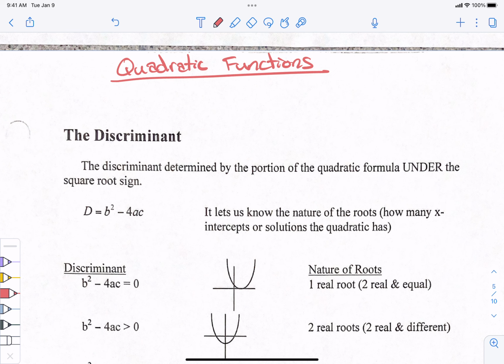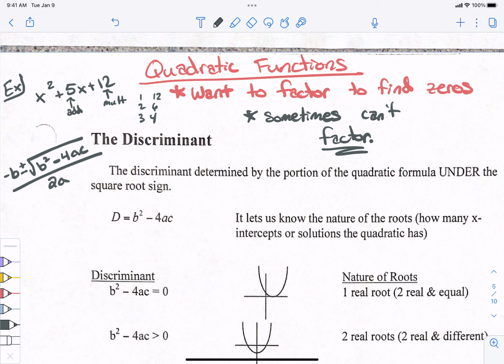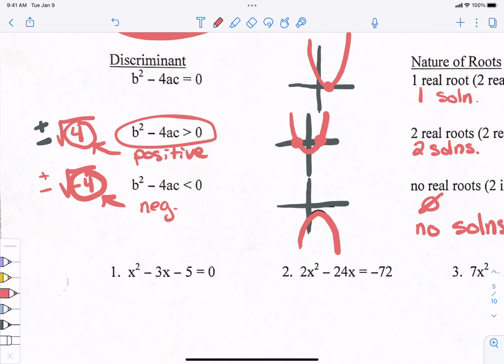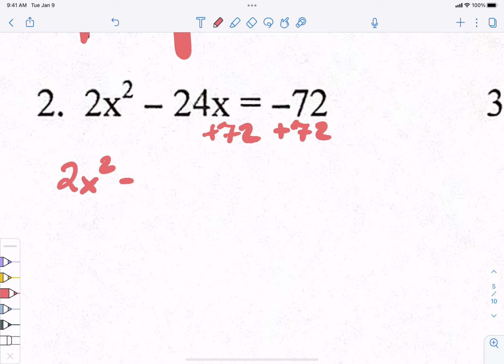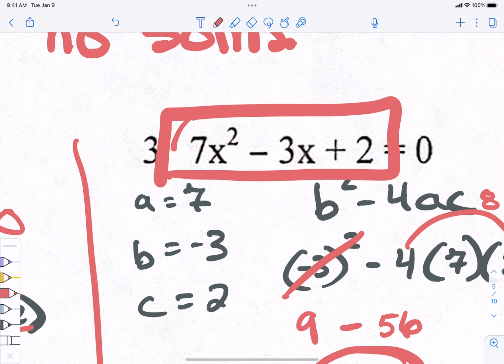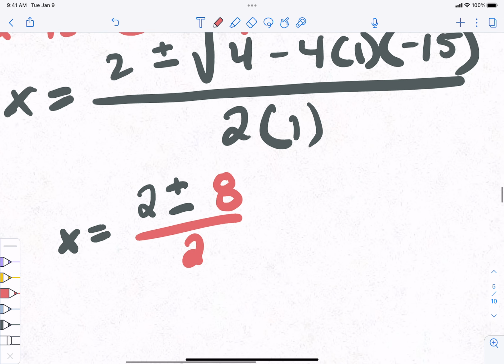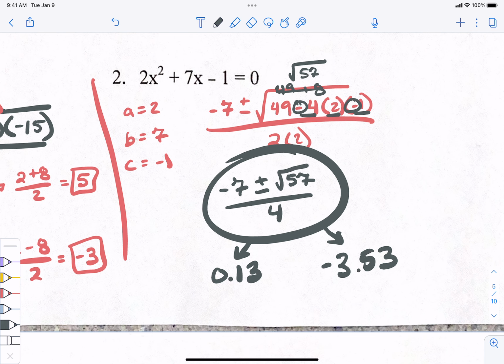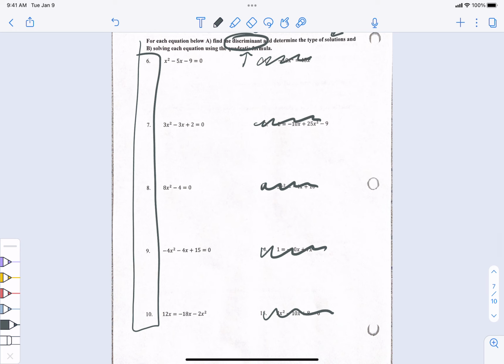Alg II Quad Formula Review